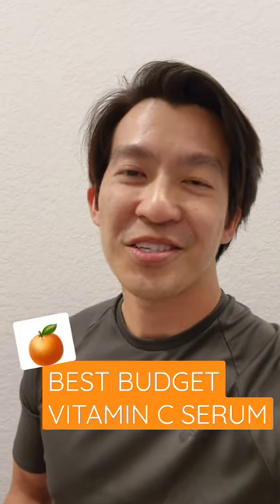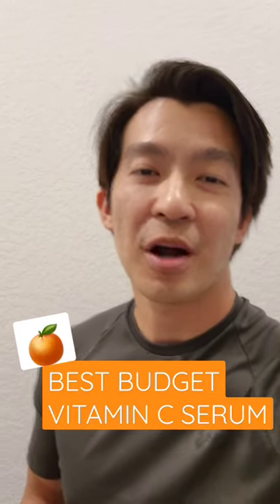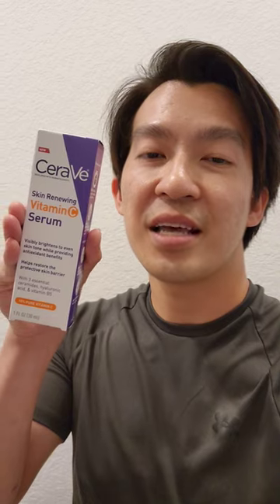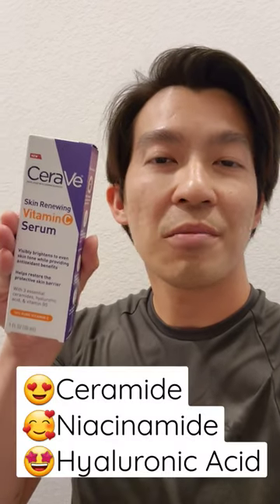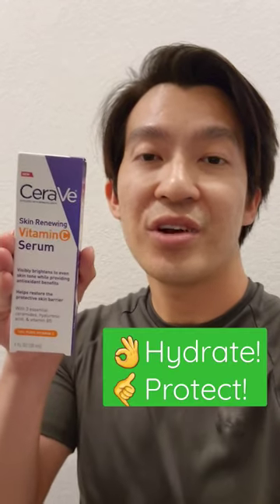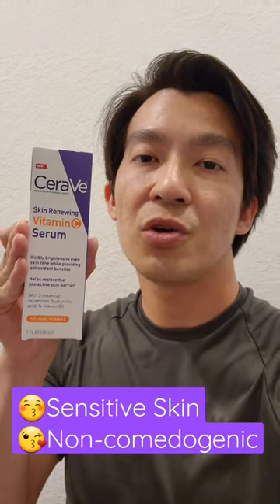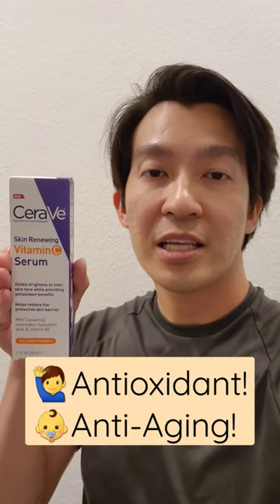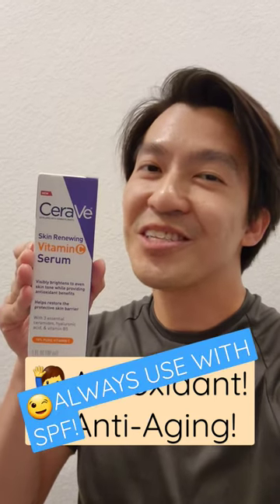Best Budget Vitamin C Serum: Dermatologist Recs!